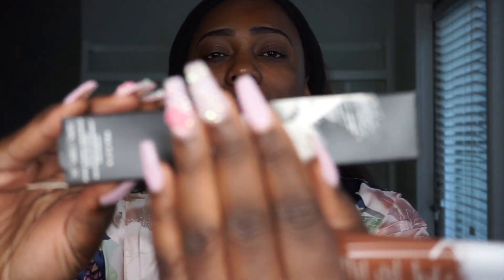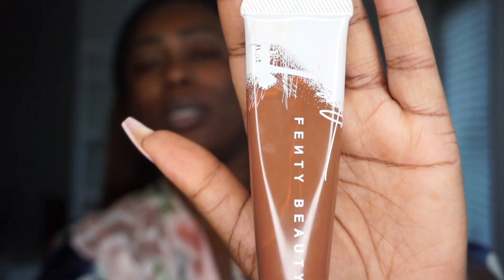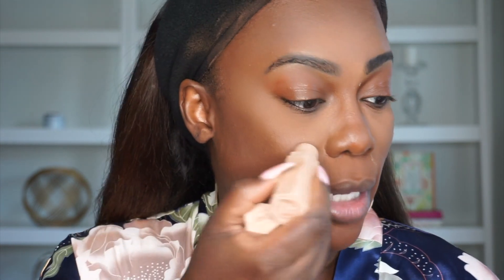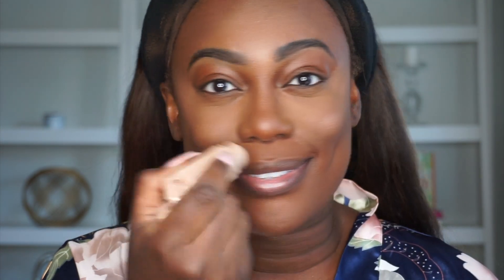Did FENTY BEAUTY Come Thru?! Pro Filt'r Hydrating Foundation Review | Dark Skin | Girl Beats World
There are a ton of a reviews but none quite like this one! Check it out to see if Fenty brought their hydrating foundation to the next level for dark skin women or if this product is all hype! Don't let the smile fool you, you may be surprised on what my final recommendation is.

PRODUCTS USED:
Fenty BeautyPro Filt'r Hydrating Foundation in the color 470
Mac Cosmetics Pro Longwear Concealer in NC45
Huda Beauty Tantour Bronzer in Tan
Too Faced Born This Way Setting Powder in Dark
Ben NYE Powder in Banana
Fenty Beauty Stix Shimmer in Sinnamon
Juvia's Place Bella's Blush

LET’S BE HOMIES ON SOCIAL MEDIA ⤵︎

 » I N S T A G R A M: @girlbeatsworld_